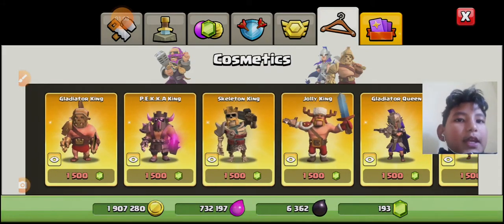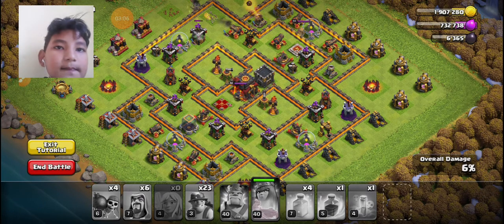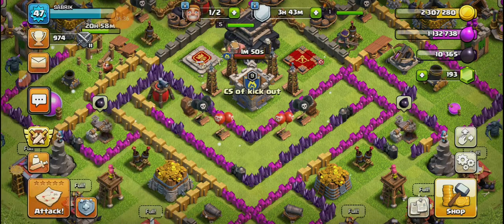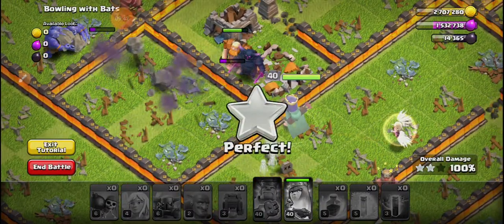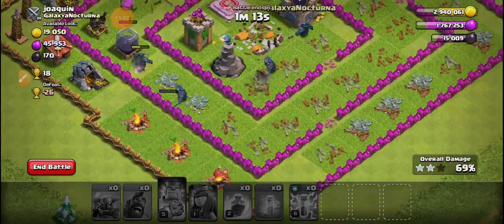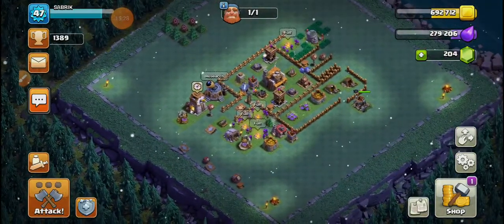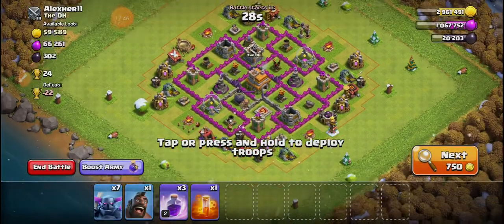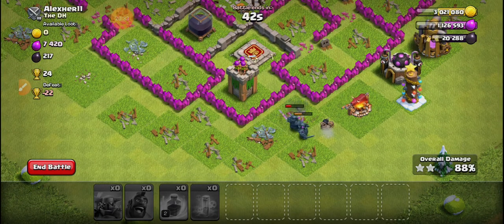clash of clans gameplay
Facebook name =dhonu sabrik
                             =Shova napit

            =Shova napit